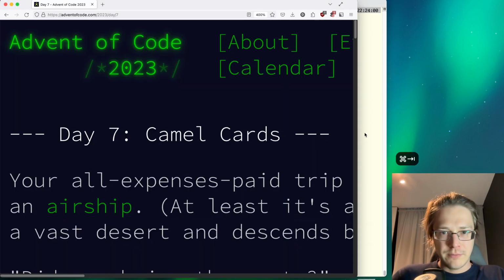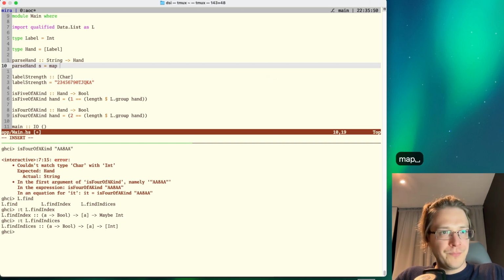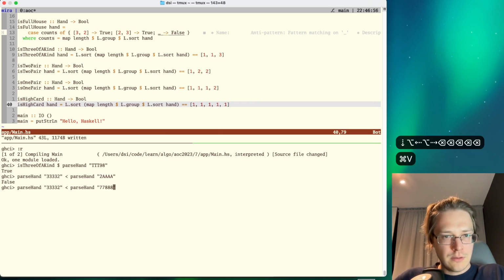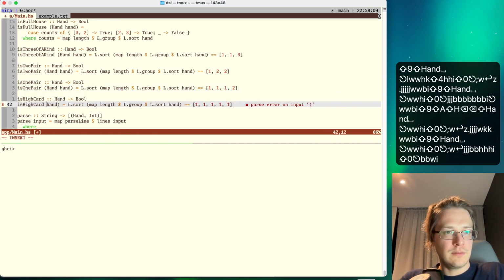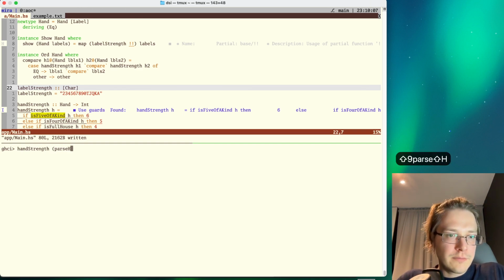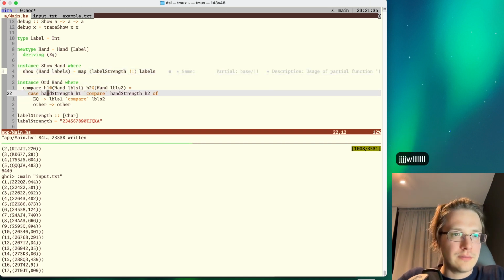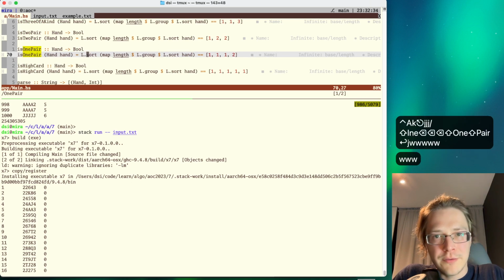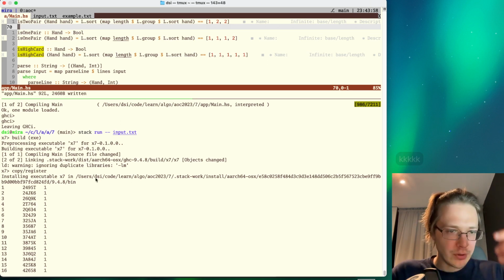AoC 2023, Day 7: Camel Cards, part 1 (Haskell)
00:00 - trying to be funny
00:20 - reading the task
04:30 - setup
05:10 - Label, labelStrength
07:23 - exploring how to test a hand, isFiveOfAKind
10:00 - isFourOfAKind
10:40 - parseHand, parseLabel
14:40 - isFullHouse
18:26 - isThreeOfAKind, forgotten "8"
20:05 - isTwoPair, isOnePair, isHighCard
21:41 - ordering of `Hand`s, what's a rank?
25:00 - now I actually need to parse the files
30:50 - `handStrength`
32:30 - `newtype Hand`, `instance Ord Hand`, `handStrength`
42:30 - useful yak shaving: `instance Show Hand`
43:40 - debugging the correct `Ord`
47:05 - ranking and solving
48:55 - the first failed overconfident submission
49:40 - debugging strengths and rankings, ordering
55:50 - fixing checks
1:01:55 - failing the second submission
1:02:30 - debugging
1:06:45 - fixing the grouping ordering and forgotten isOnePair
1:09:45 - yak shaving over `handStrength` accidentally helps
1:19:00 - it works